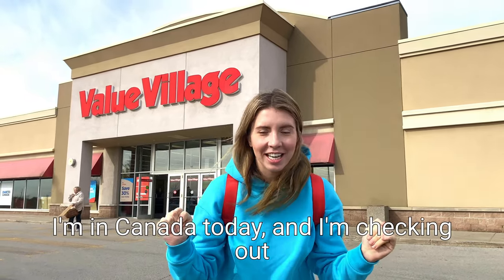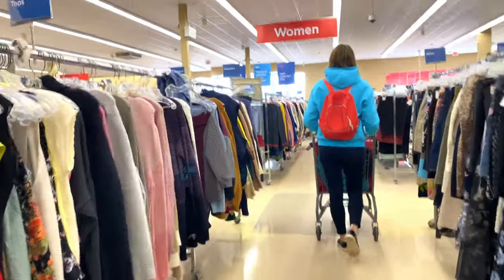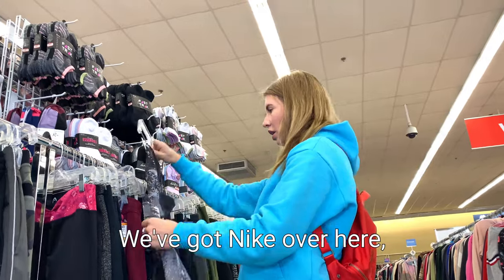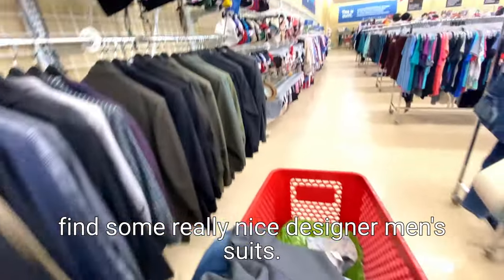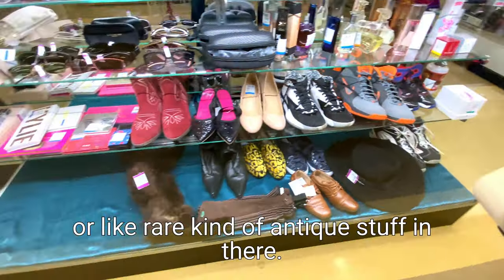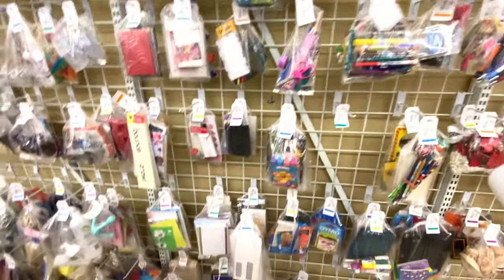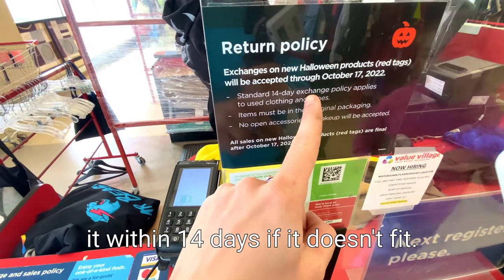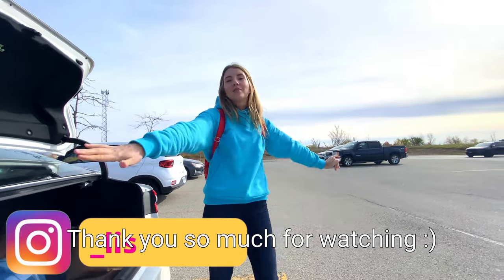Biggest Thrift Store Canada | Designer Bargains | Shopping Haul | MONEY SAVING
I visited the Biggest London THRIFT STORE in Canada and found designer bargains and in the end of the video I show my shopping haul. Thrift stores, secondhand stores and markets can be a great money saving tool. I give tips for going to thrift sales in the video and for you to get a general feel of a thrift store in Canada.

This thrift store is located about 30 minutes drive from Toronto, Canada.